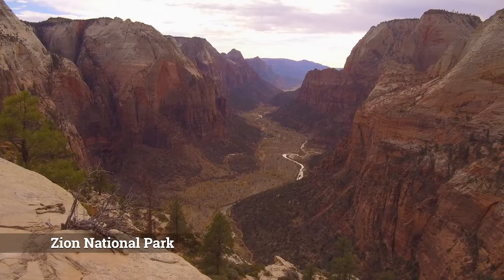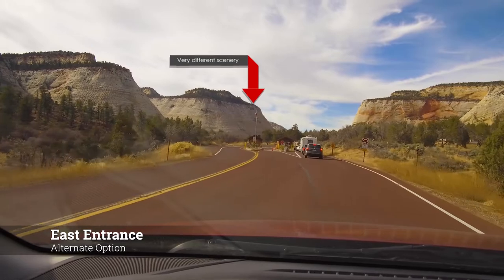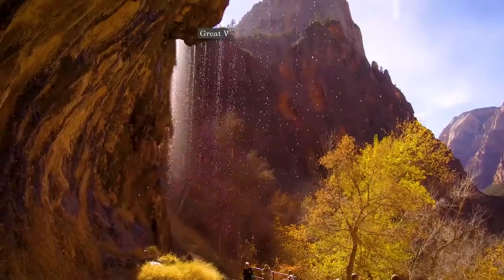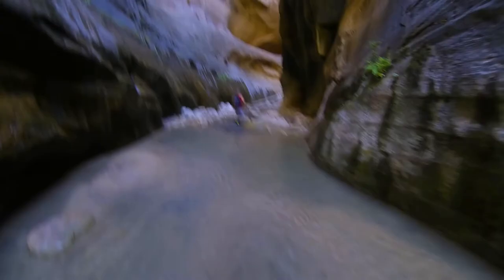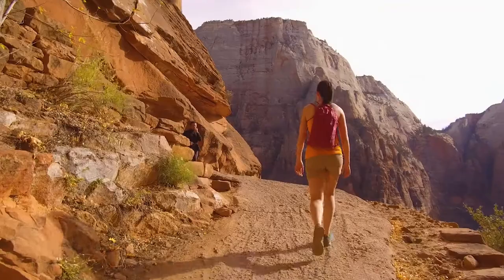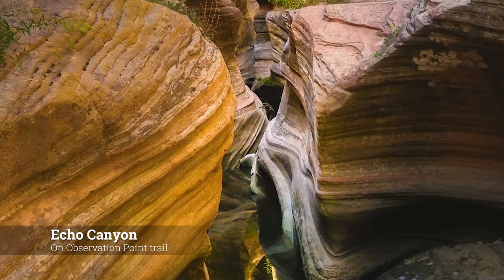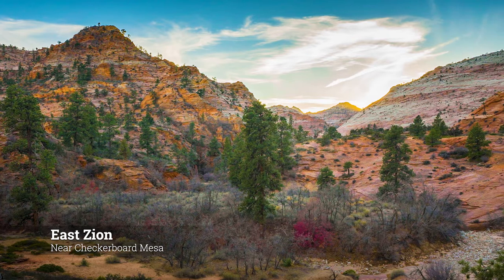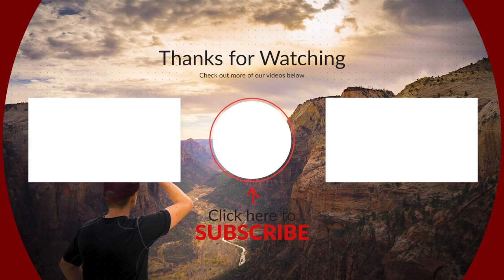Zion National Park - Our Travel & Hiking Tips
Welcome to Zion National Park, one of our favorite places on the planet! In this video we've detailed some general tips on how to get the most out of a trip to this beautiful place, with extra focus on a few of our favorite hiking trails in the park.

Be sure to check the official National Park Service website for the Zion National Park before you go, in case there are road or trail closures that could affect your stay. Soon after this video was produced, the area near the Weeping Rock trail experienced a natural rockfall that has closed some of the trails. We are crossing our fingers that the park service is able to reopen this area some day, because there are many great trails in that area!